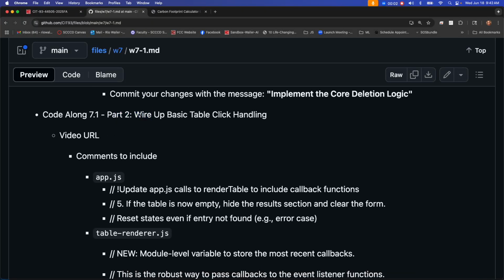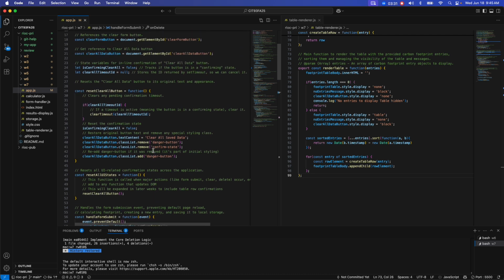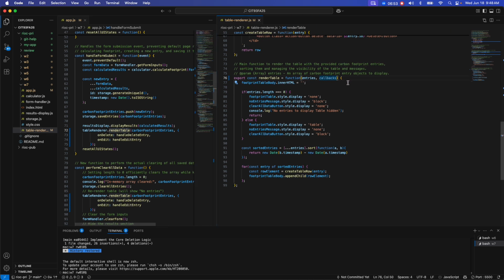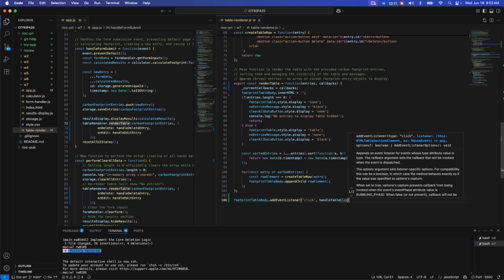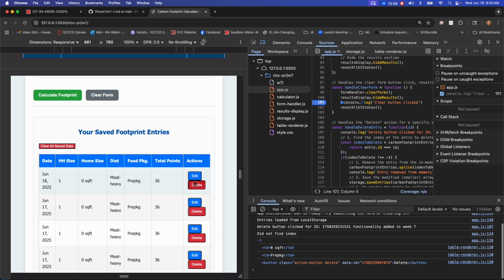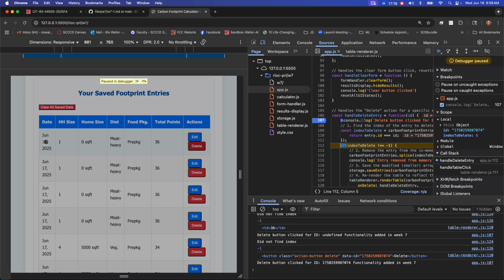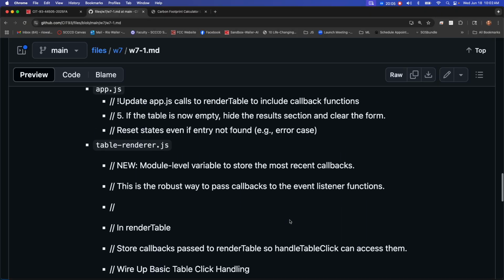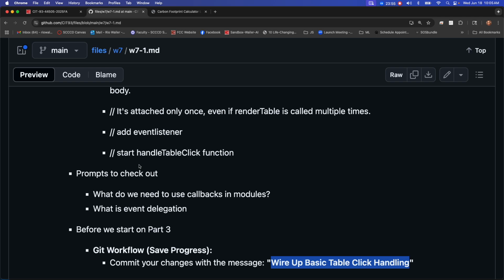CIT93FA25 - Week 7.1 Part 2 Wire Up Basic Table Click Handling